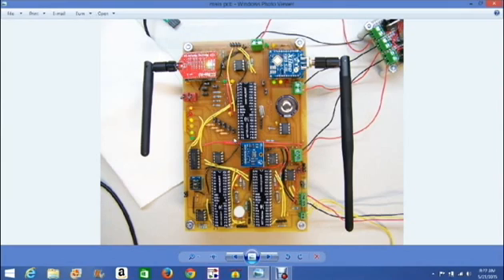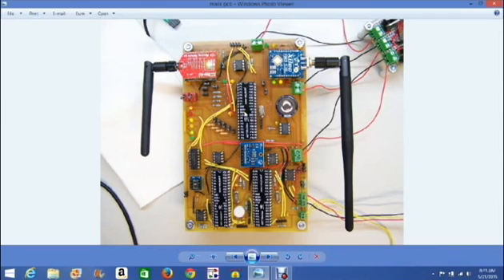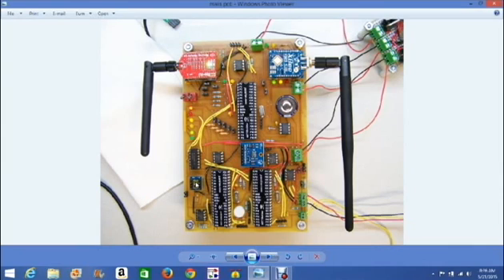DIY Weather Station | Main Controller Board | GreeneInvents